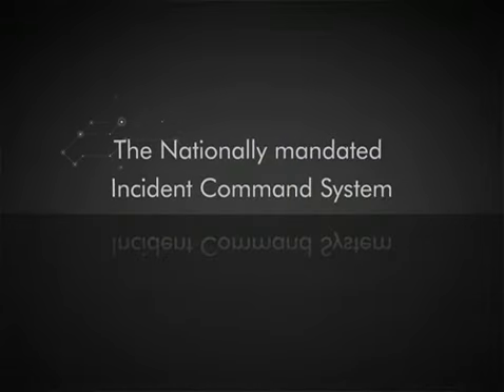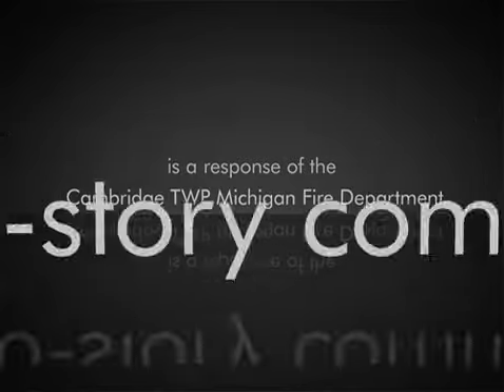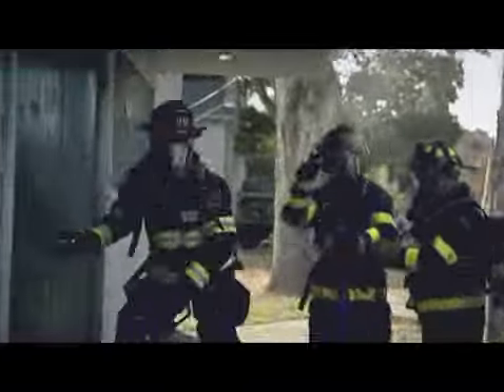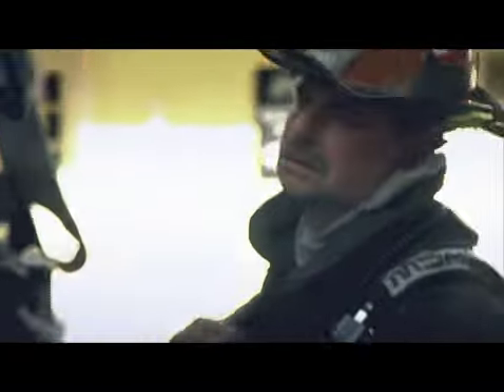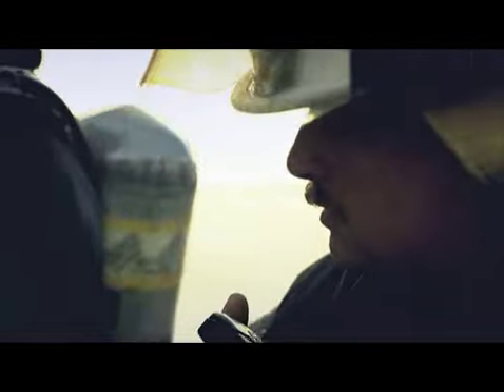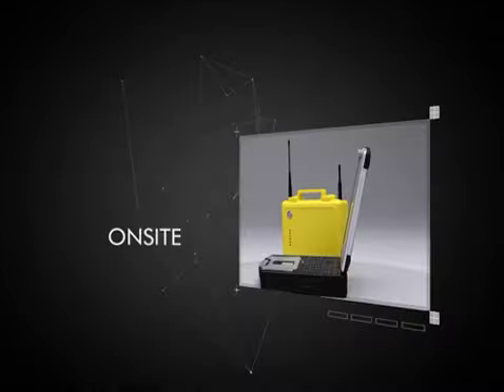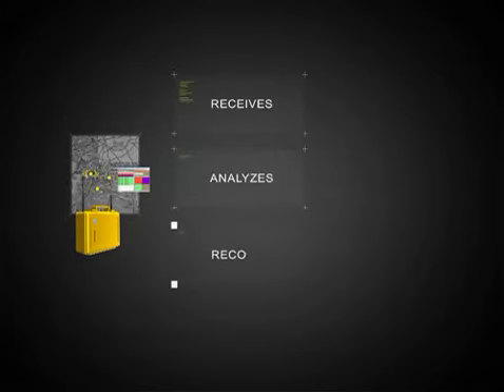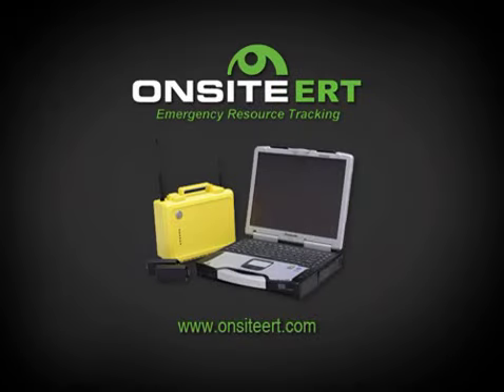OnSite ERT - Wireless Accountability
OnSite ERT - Automated wireless accountability and firefighter tracking system.